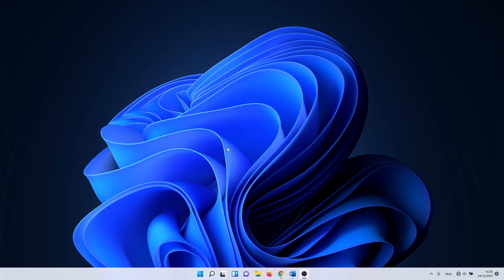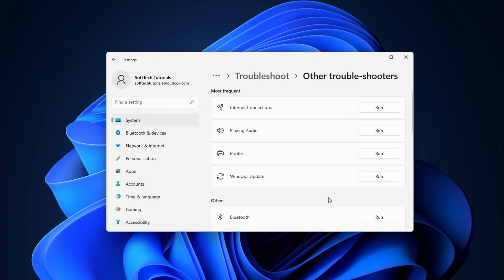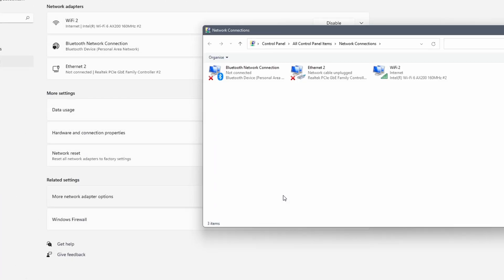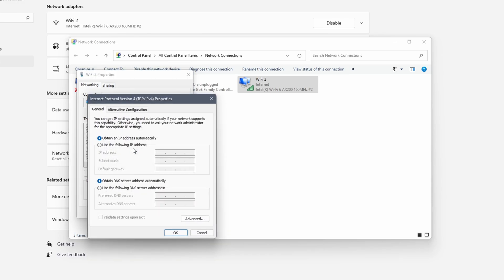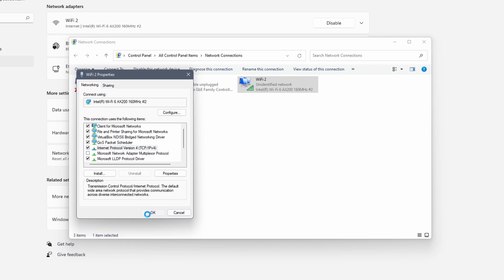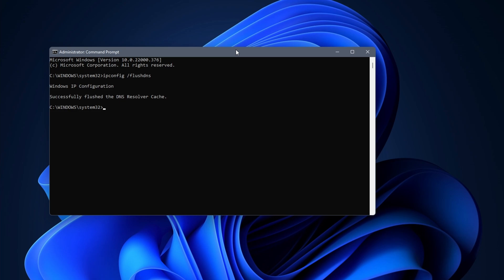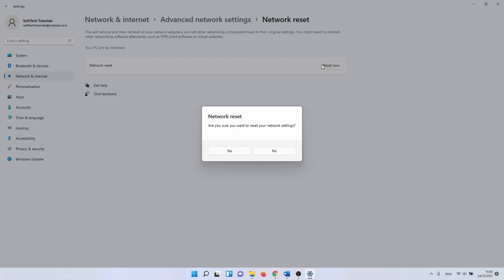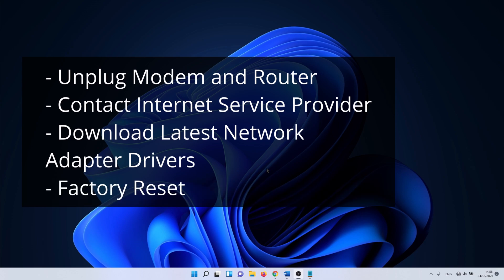How to Fix and Troubleshoot Internet Problems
In this tutorial, I’ll show you multiple solutions to fix your internet problems on a PC.

0:00 How to Fix Internet Intro
0:16 Windows Troubleshooters
1:44 Disable Enable Internet Adapters
2:43 IPv4 Settings
3:44 Virus or Virus Scanner
4:08 Clear DNS Cache
5:04 Network Reset
5:52 Fix Internet - What Next

Step #1 Windows Troubleshooter

Click on the Windows search icon or search bar and type in troubleshoot. Click on troubleshoot settings. Continue by clicking on Other trouble-shooters.

Here we have a few troubleshooters that might be relevant to solve internet or connection problems. First, click on the run button next to internet connections.

Select troubleshoot my connection to the internet. The troubleshooter found a problem with my WiFi adapter. I’ll select try these repairs as an administrator.

 If this doesn’t work, we’ll continue with the next troubleshooter. Click on the Run button next to Network Adapter.

There is one more troubleshooter that might be relevant. The incoming connections troubleshooter. I’ll skip it to save you some time but the principle is the same as with the previous troubleshooters.

Step #2 Disable / Enable Internet Adapters

Click on the Windows search icon and type in settings. Click on it. Continue to Network & Internet settings on the left side of the screen followed by clicking on Advanced Network settings.

Next, click on more network adapter options. This opens all of the available network adapters on your PC. In my case, you can see that the Ethernet Adapter has a small red cross on it which is because there is no ethernet cable connected at the moment.

My WiFi adapter should have a connection to the internet. What we want to do now is disable and enable the adapter.  Right-click on it and select Disable.

Wait a short bit until the adapter turns grey. Right-click on it once more and select Enable.

Doing so, you restart your WiFi or Ethernet adapter.

Step #3 IPv4 Settings

We stay in the Network Connections menu for now. Right-click on your Wi-Fi or Ethernet adapter and select properties.

In the properties window, double click on Internet Protocol Version 4. Here you want to make sure that the box next to Obtain an IP address automatically is checked.

Enter 8.8.8.8 as the preferred DNS server. The DNS server translates IP addresses to a readable name. The address 8.8.8.8 is a Google DNS. Click on Ok

Uncheck the box next to Internet Protocol Version 4. Click on Ok. Wait at least 10 seconds and then right-click on the adapter once more and select properties.

Check the box next to Internet Protocol Version 4 and click on ok. You can now check if your internet problem is a thing from the past. If your internet isn’t working, now would be a good time to restart the PC before you continue.

Step #4 Check for Virus / Disable Virus Scanner

The fourth method is a short mention. It’s possible that a virus is causing the issue, or even stranger, your virus scanner might be what is messing with your internet connection.

First, I advise doing a full scan of your PC.

If that doesn’t solve the issue, you can try disabling or uninstalling your virus scanner.

Step #5 Clear DNS Cache

Next, we are going to clear the DNS cache on your PC. Click on the Windows search icon and type in CMD. Right-click on Command Prompt and select Run as administrator.

In command prompt, enter the following command: ipconfig /flushdns. This command clears all items in your DNS cache which might have gotten corrupt.

While we are in command prompt we might as well release and renew our ip address. To do this, enter ipconfig /release.

After that, we can enter the next command: ipconfig /renew.

Step #6 Network Reset

In the next method, we need to go back to the advanced network settings menu. Here you have the option to perform a network reset.

A network reset removes and reinstalls your network adapters. It also sets all of the networking components back to their original settings.

The network reset itself is quite fast to complete. When it is done, you need to reboot your PC. Hopefully, you have a working internet connection once more.

Step #7 Fix Internet Problems - Short Mentions

Before we end this tutorial, there might be a few more short mentions that are worth checking.

The first one is to unplug your modem and router for at least 10 seconds. Plug it back in and test your connection.

Contact your internet service provider.

Download the latest network adapter drivers on a different machine and transfer them by USB.

If you are out of options, you might want to consider performing a factory reset on your PC.

This concludes our general tutorial on how to fix internet problems.